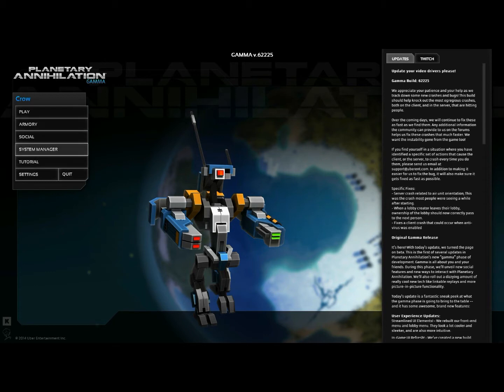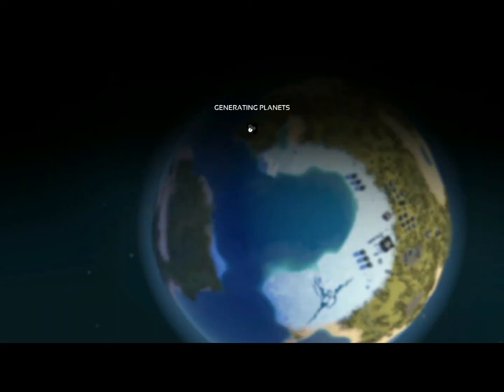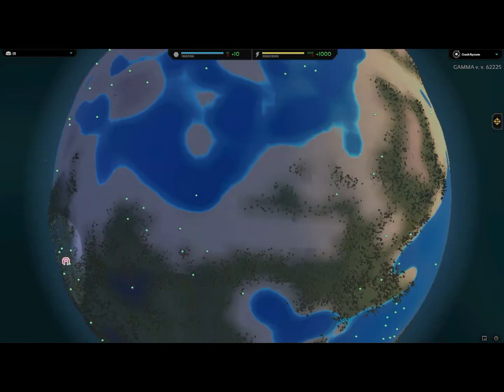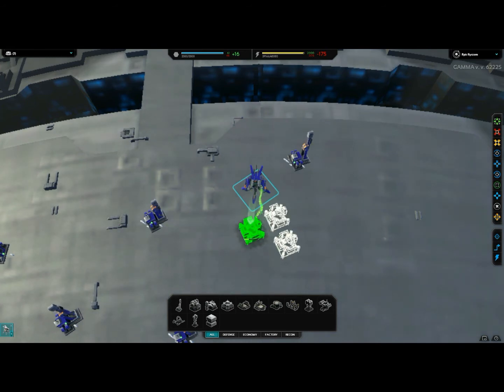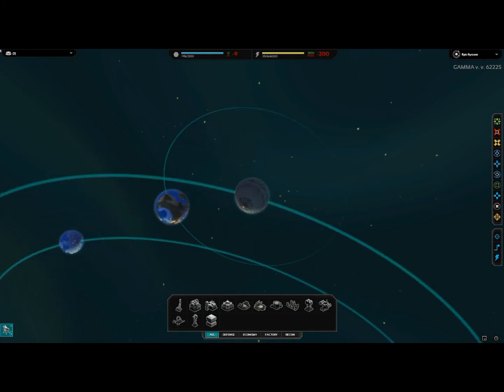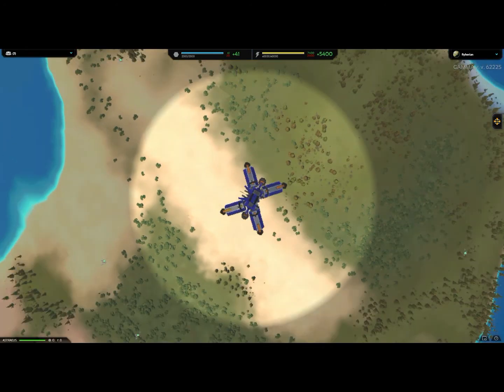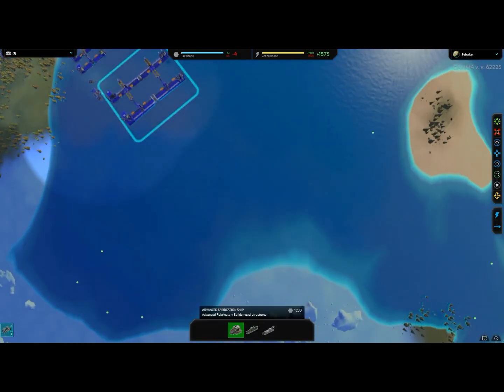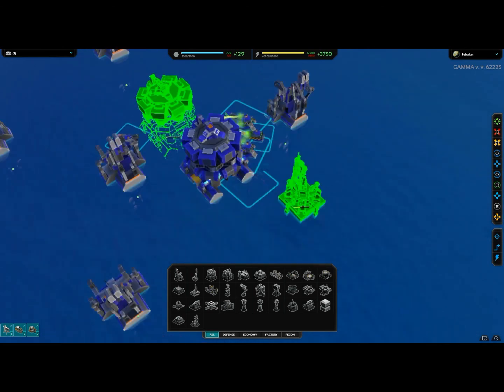Lets Play! Planetary Annihilation!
Everything EXPLODES! But moons don't collide correctly yet...